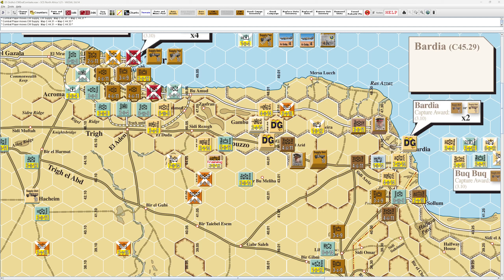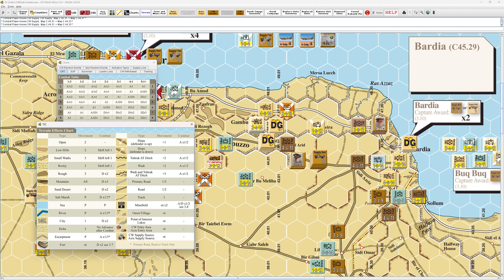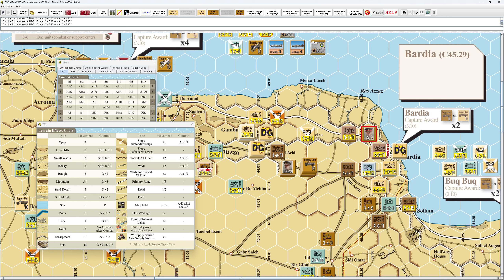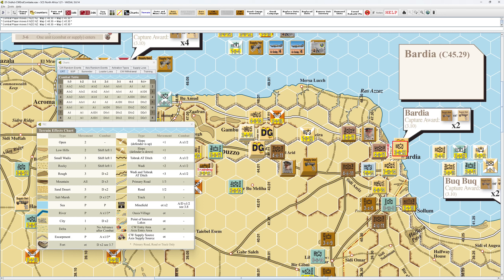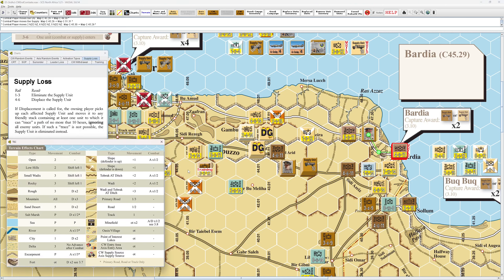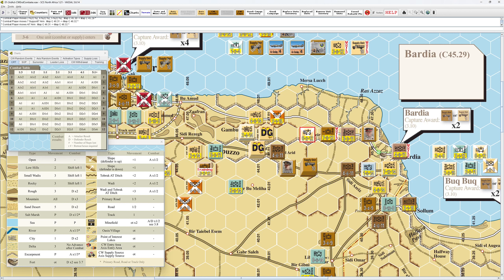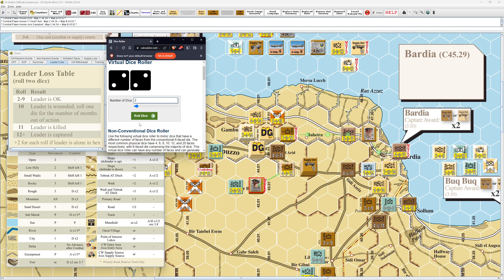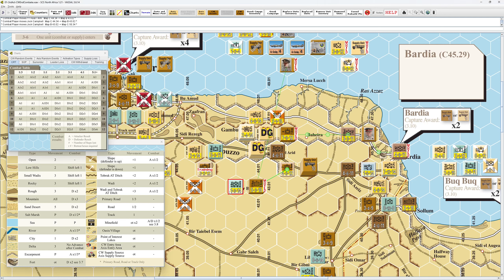SCS N.Africa - Op Crusader - CW Exploit - Bardia Falls!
The 2nd NZ follows its previous success and exploits/overruns Bardia... and it falls.
Along the coast road to Tobruk, units of the Desert Rats overrun a German AT unit and then close up to the rest of DAK.
In the south, other units of the Desert Rats attempt to overrun Ariete Motorized Infantry but disaster strikes. Gen. Campbell is killed and the attack is repulsed with both sides taking losses.
Overall a successful activation for the 8th Army, but now it's Rommel's turn...